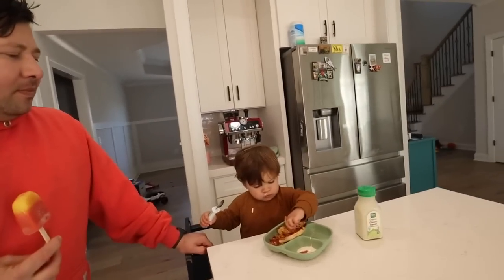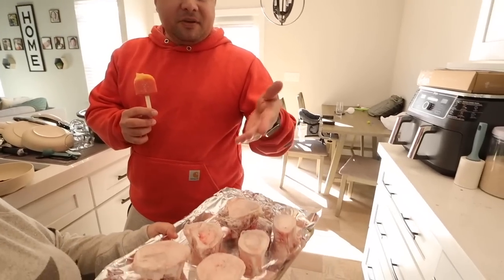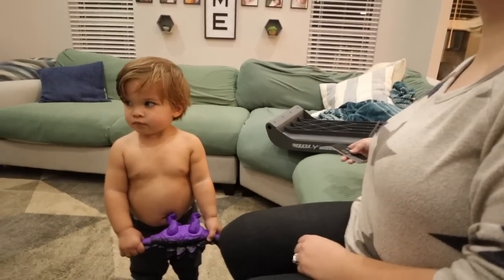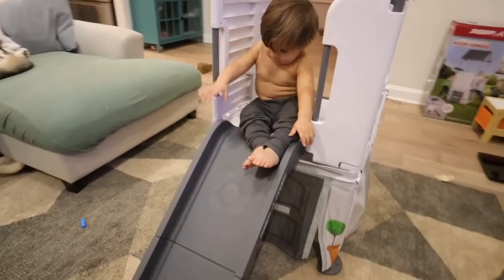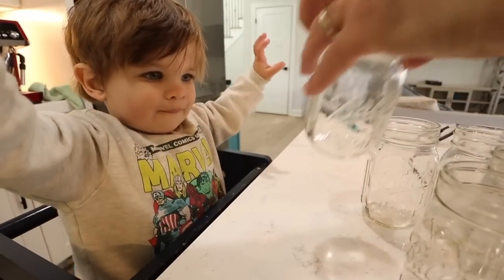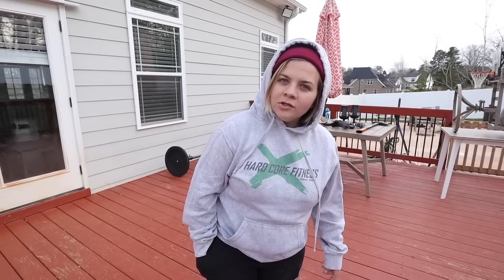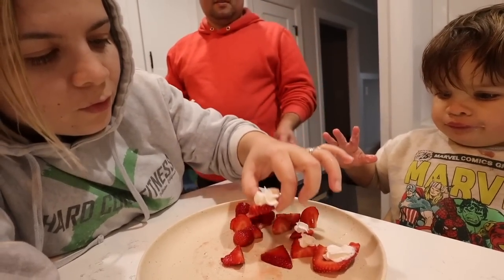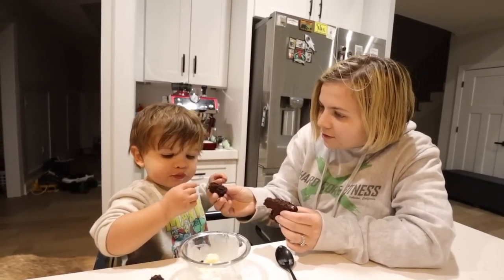HIS FIRST EVER PLAYHOUSE!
We got Jaxton a playhouse for him to enjoy!
MAKE SURE YOU ARE FOLLOWING US!